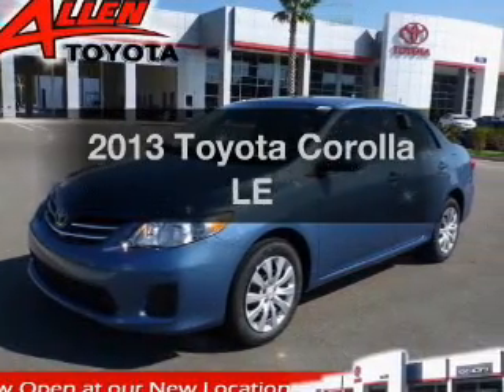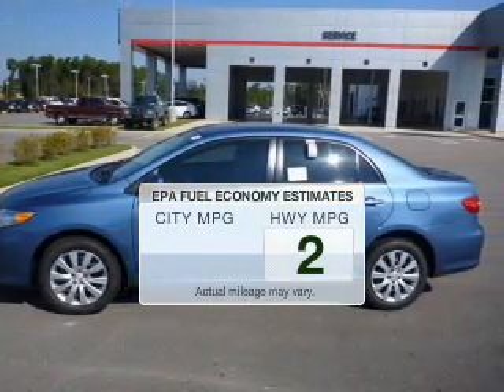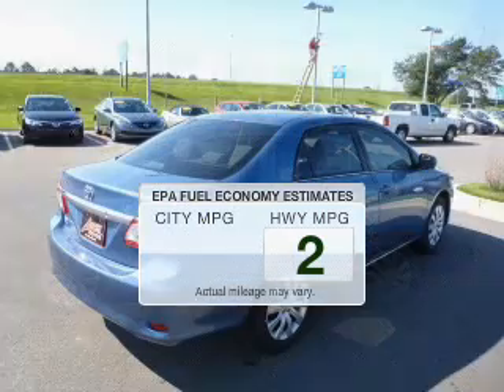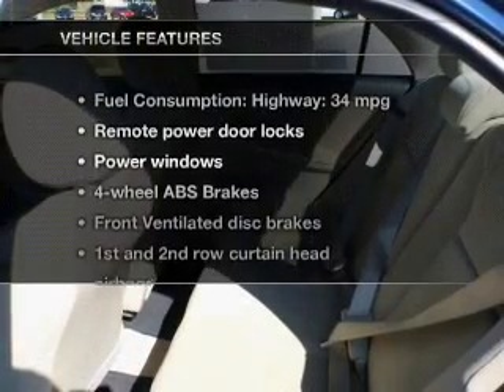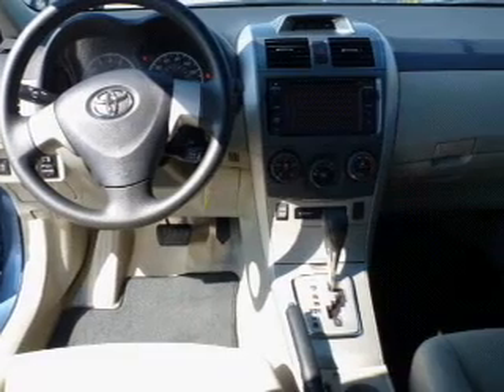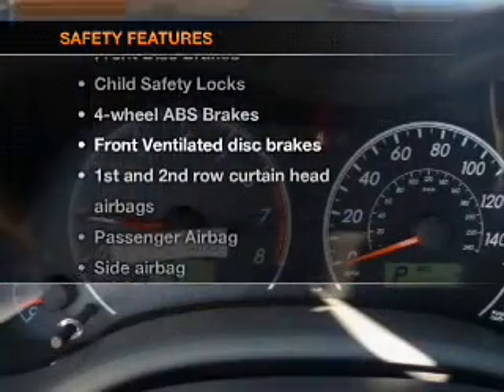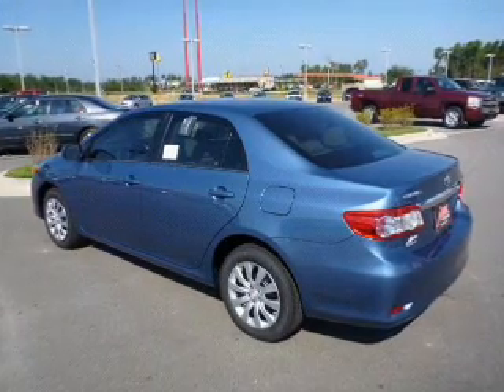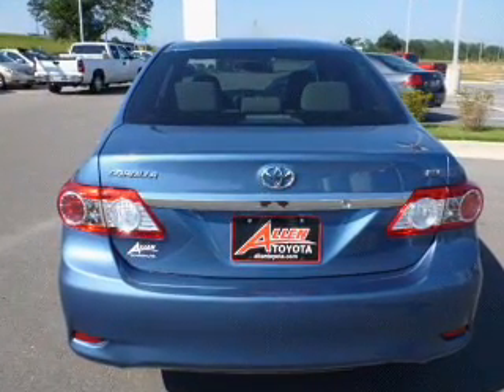2013 Toyota Corolla - Gulfport MS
Year: 2013
Make: Toyota
Model: Corolla
Trim: LE
Engine: 1.8 liter inline 4 cylinder 16 valve
Transmission: 4-Speed Automatic
Color: Tropical Sea Metallic
Mileage:
Address:
11397 Helen Richards Dr.